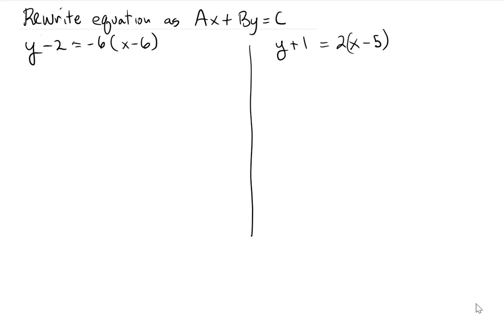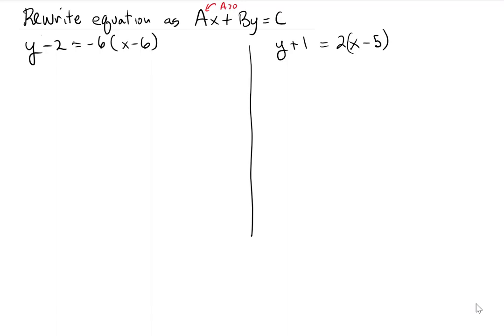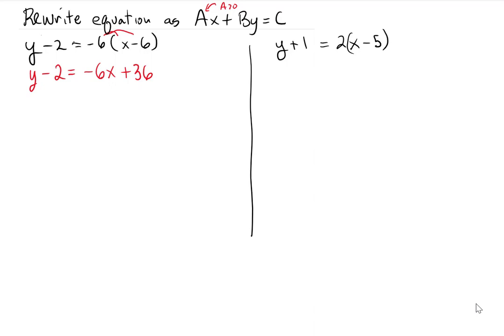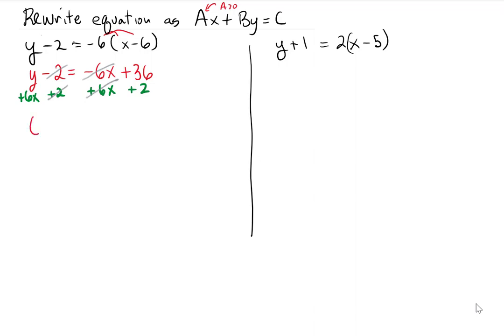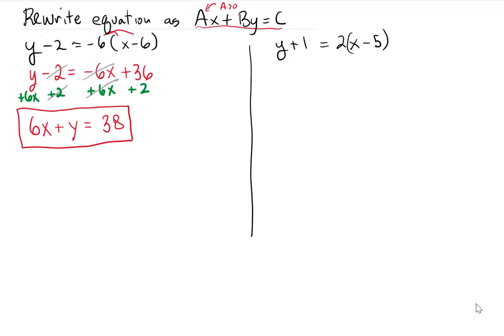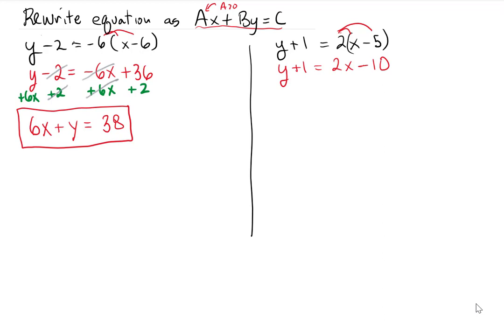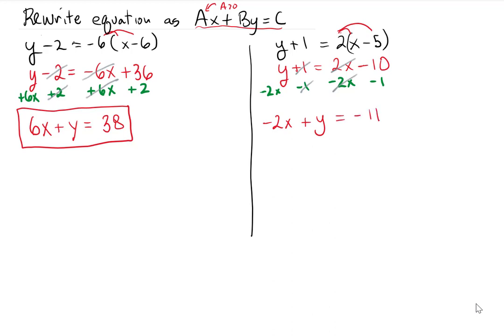Changing from Point-Slope into Standard form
Rewriting a linear equation in the form Ax+By=C